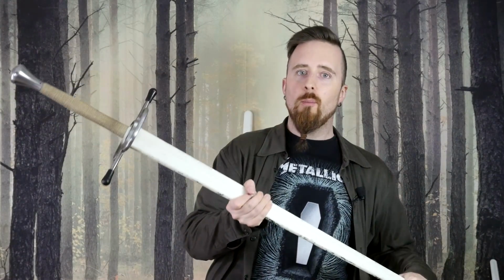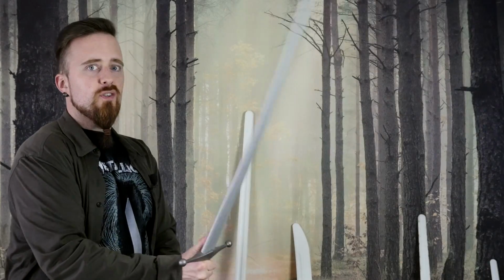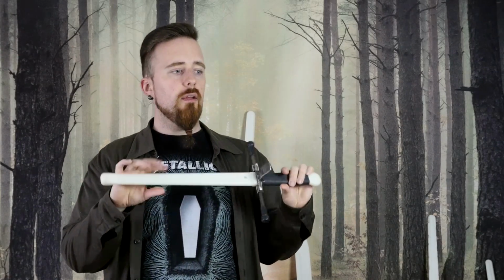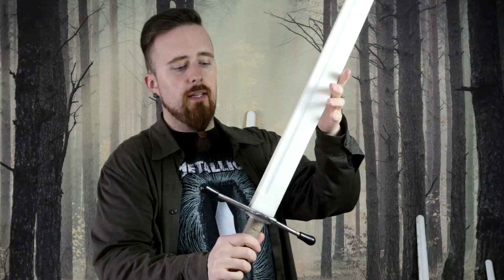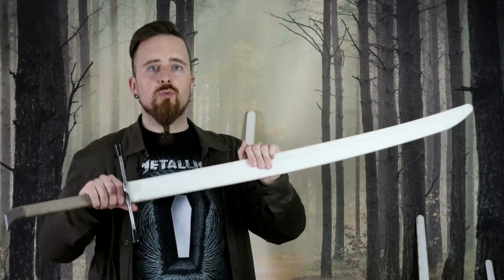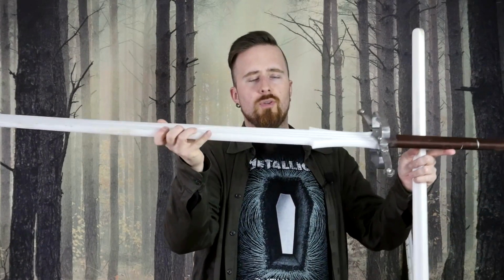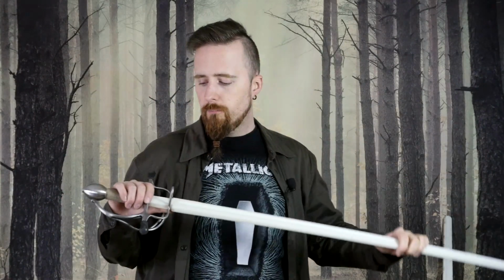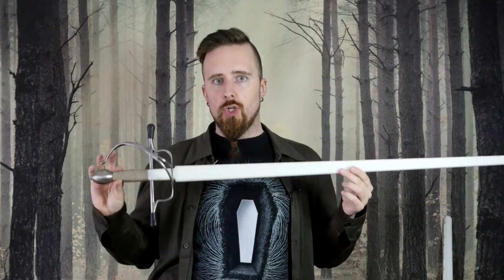Which (non-steel) practice swords I recommend for historical martial arts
Where to find the Purpleheart Armory synthetic practice swords that I talk about in the video (as well as wooden wasters, quarterstaffs, protective gear, etc):